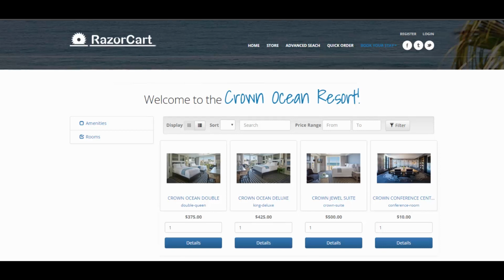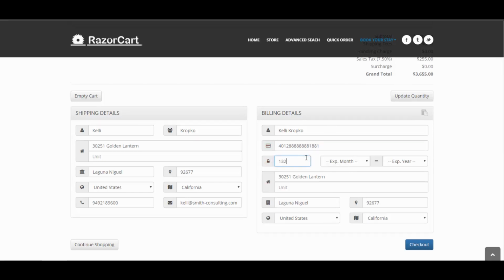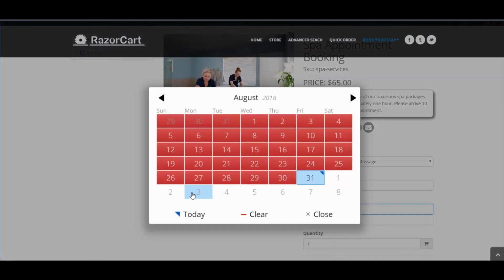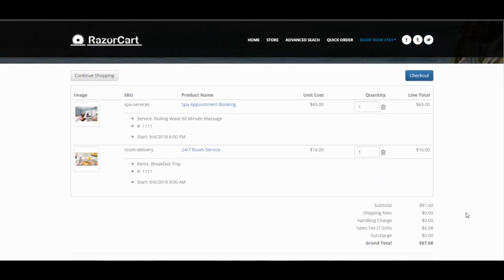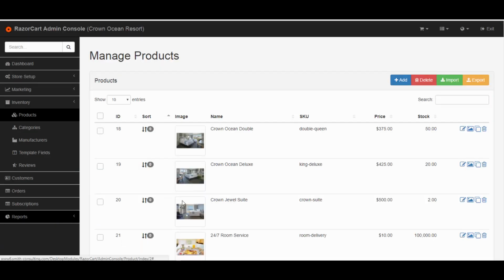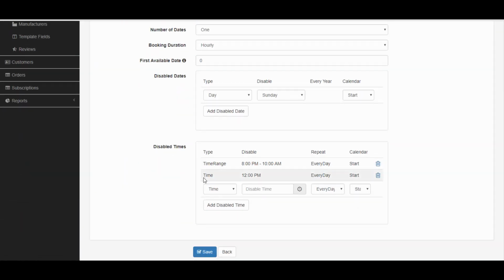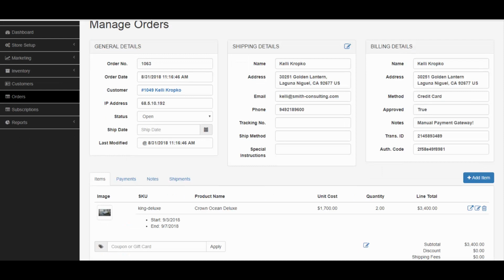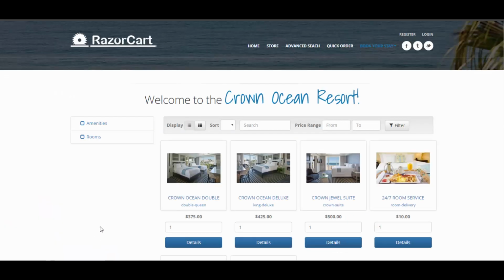Hotel Booking System With RazorCart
Check out the new way to make reservations and book appointments for services online.  RazorCart has all you need, including an integrated POS system. Set up a custom demo today to find out how we can overhaul your old appointment and reservation systems and combine them into one easy to use platform!